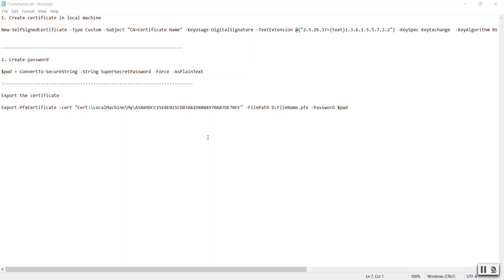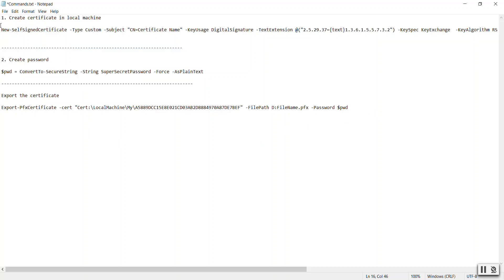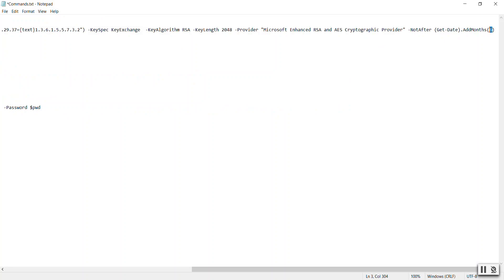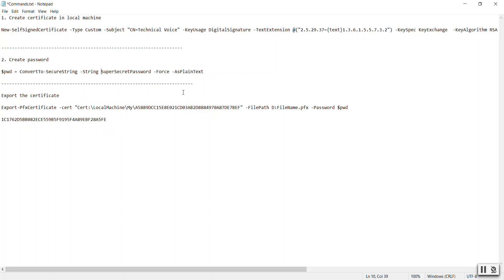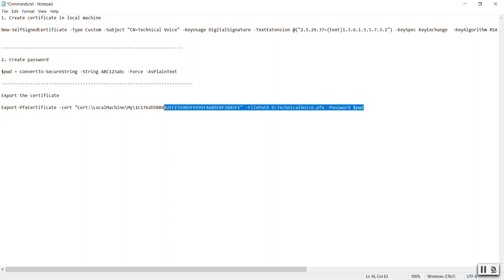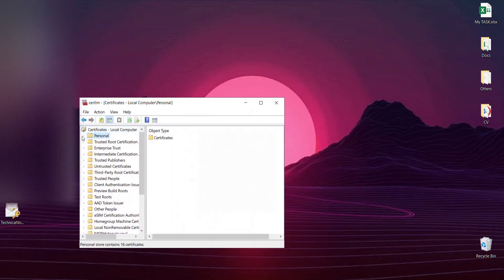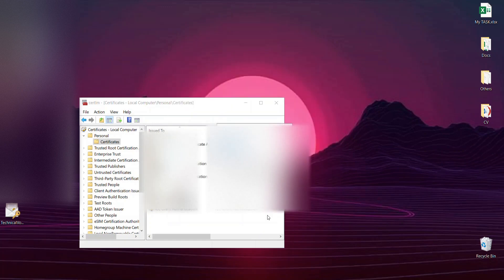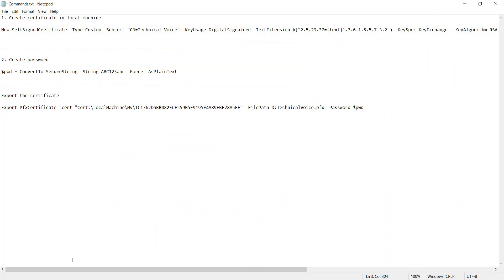How to create self-signed certificate in windows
In this video, we will see how to create a self-signed certificate in windows.

Below are the commands:

1. Create certificate in local machine

New-SelfSignedCertificate -Type Custom -Subject "CN=Technical Voice" -KeyUsage DigitalSignature -TextExtension @("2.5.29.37={text}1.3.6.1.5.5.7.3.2") -KeySpec KeyExchange  -KeyAlgorithm RSA -KeyLength 2048 -Provider "Microsoft Enhanced RSA and AES Cryptographic Provider" -NotAfter (Get-Date).AddMonths(6)

2. Create password

$pwd = ConvertTo-SecureString -String ABC123abc -Force -AsPlainText

Export the certificate

Export-PfxCertificate -cert "Cert:\LocalMachine\My\1C1762D5BB082ECE559B5F9195F4A89EBF28A5FE" -FilePath D:FileName.pfx -Password $pwd

You need to put this certificate in the trusted root if you want to authorize in your machine.